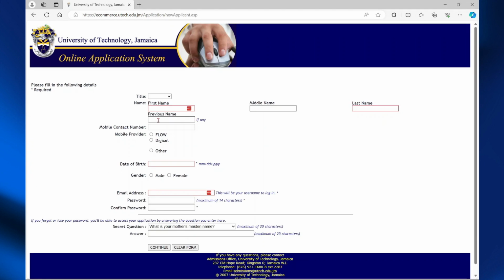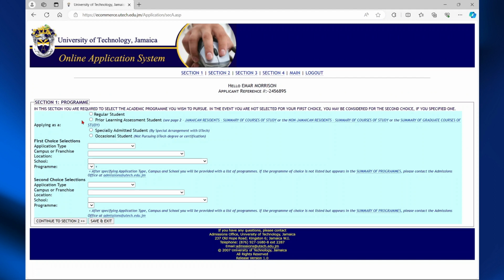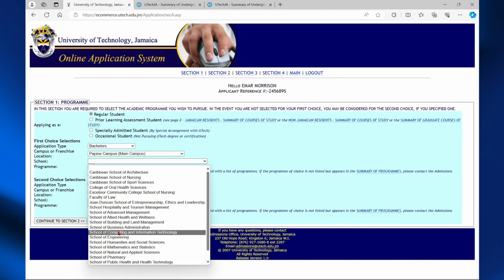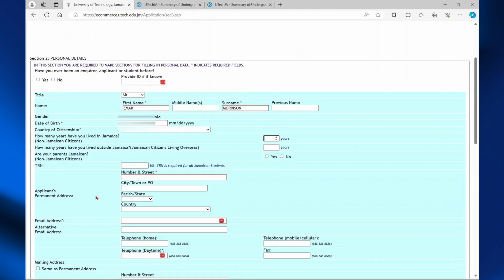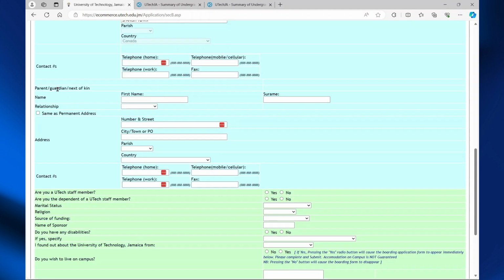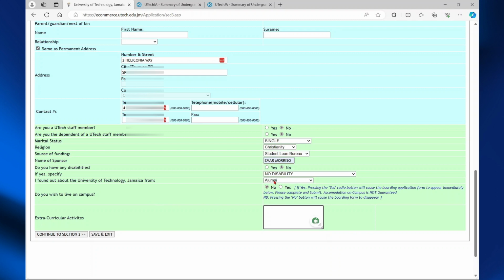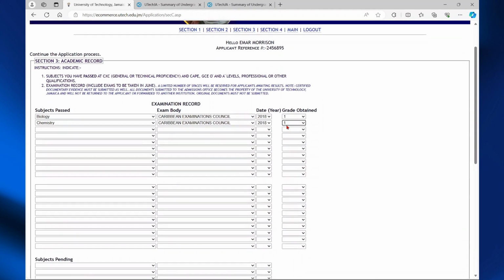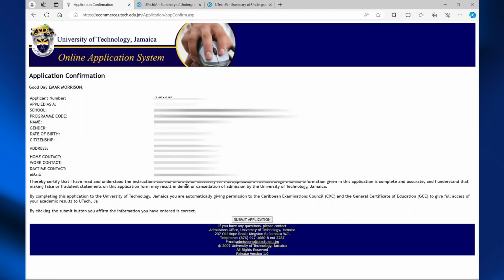How To Apply for University of Technology Jamaica Online